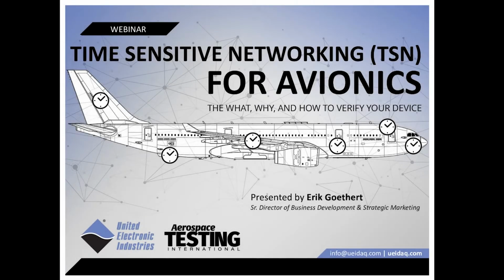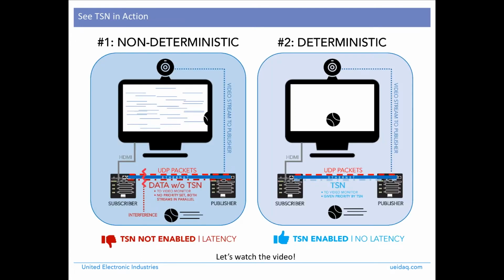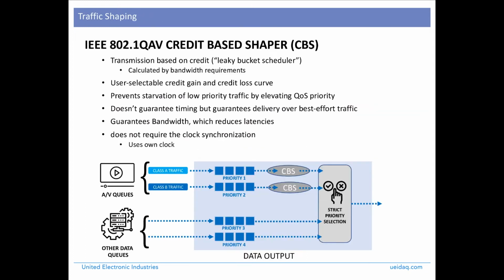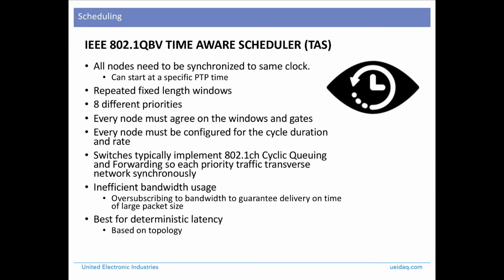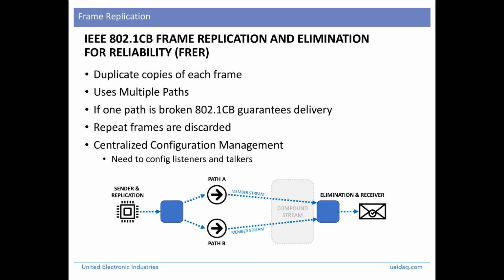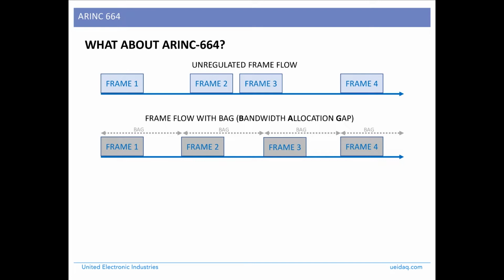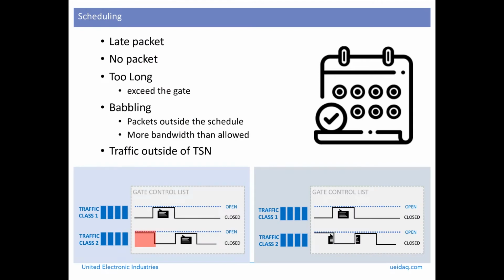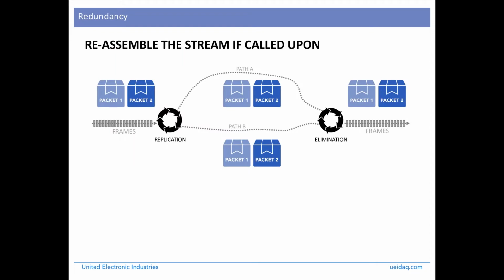Time Sensitive Networking for Avionics - Webinar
UEI's Senior Director of Business Development & Strategy, Erik Goethert, presents this in-depth exploration of Time Sensitive Networking in Avionics.  In this presentation he'll explain why TSN is important and how it compares to the ARINC-664 avionics and IEEE 802.1DP profile.

Learn more about Time Sensitive Networking (TSN) and UEI embedded systems